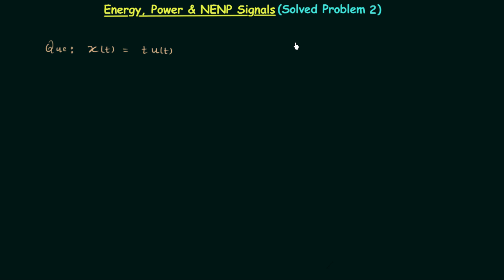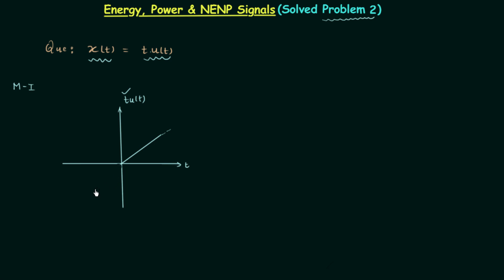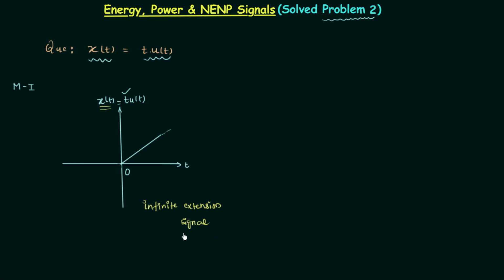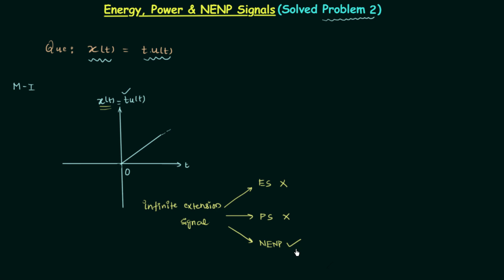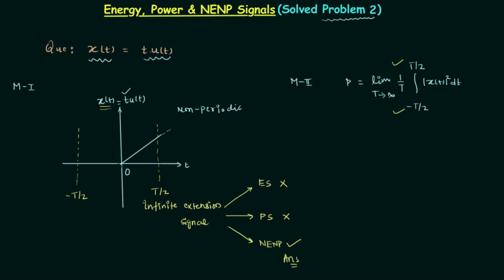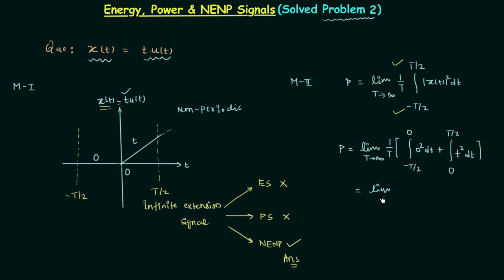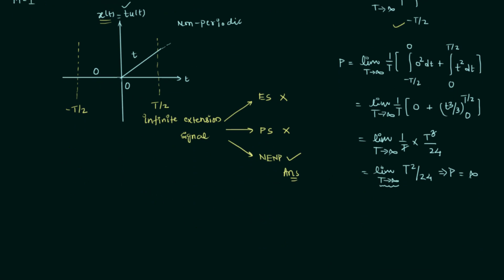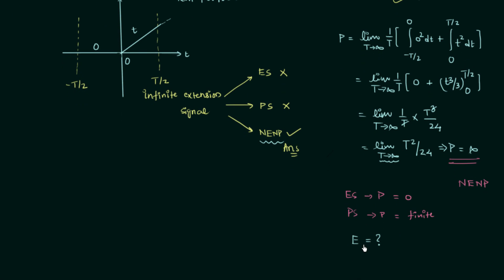Energy, Power & NENP Signals (Solved Problem 2)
Signal and System: Question on finding if the given Signal is Energy Signal, Power Signal or NENP Signal.
Topics Discussed:
1. The solution to a problem which is based on energy, power, and nenp signals.
2. Homework problem on finding out if the signal is energy signal, power signal or nenp signal.